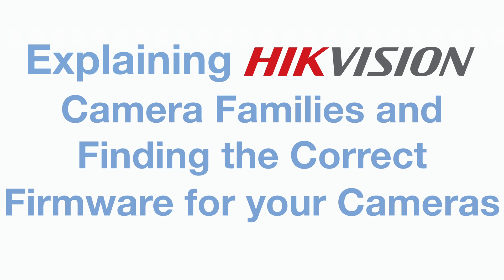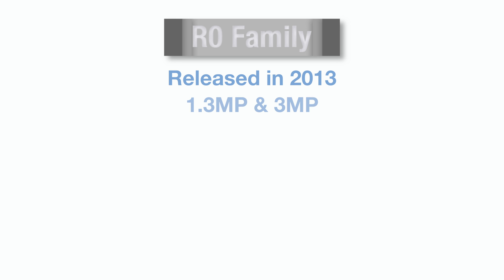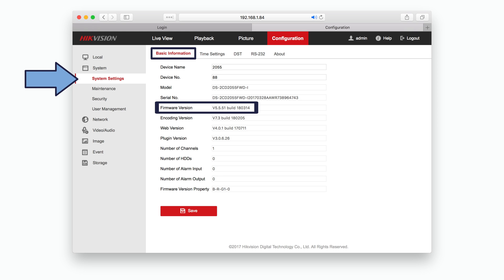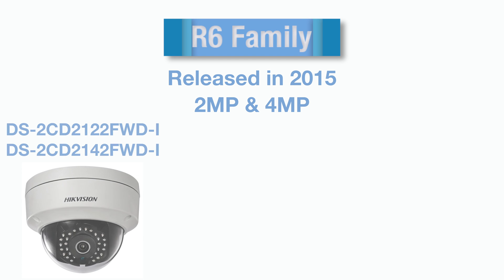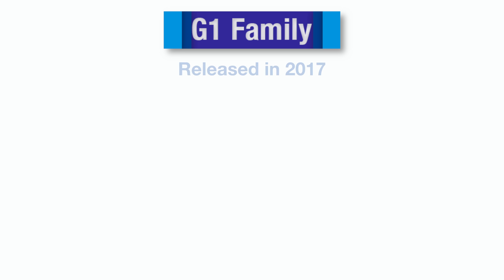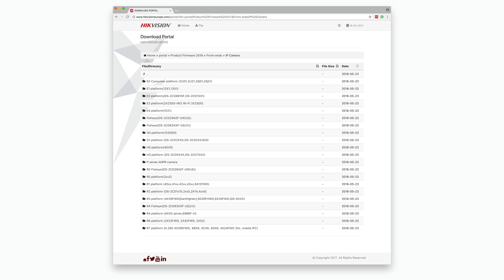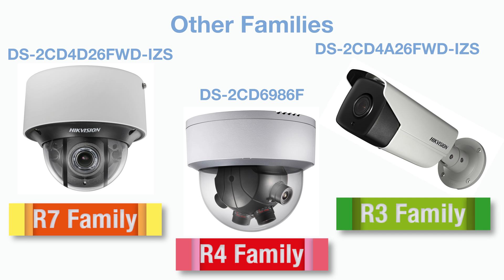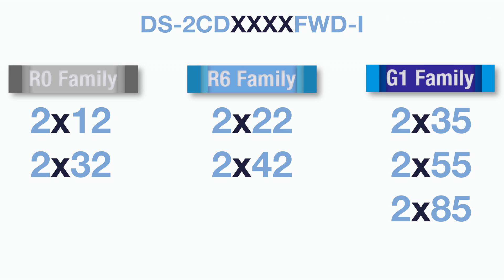Explaining Hikvision Camera Families & Finding the Correct Firmware for your Cameras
The Hikvision camera range is massive! So it is no surprise that so many of our customers come back to us confused about what firmware they should be using for their cameras, so in this video, we will take you through families that make up the Hikvision camera range, which models are in those families and which firmware matches your cameras.